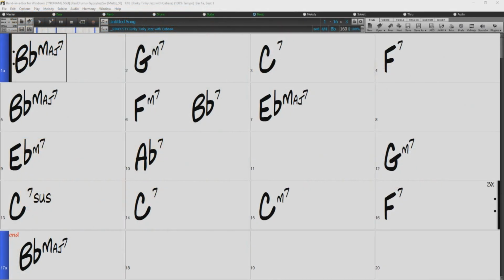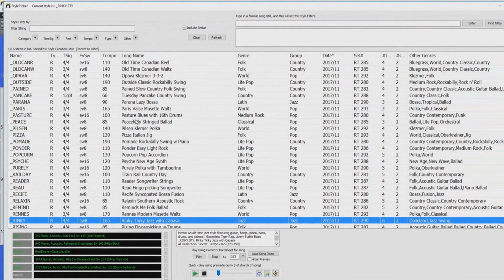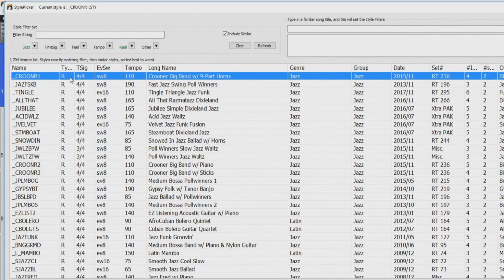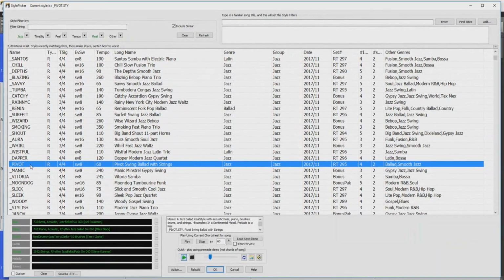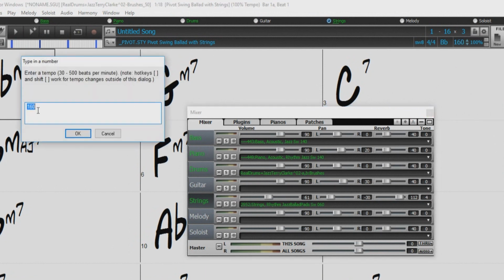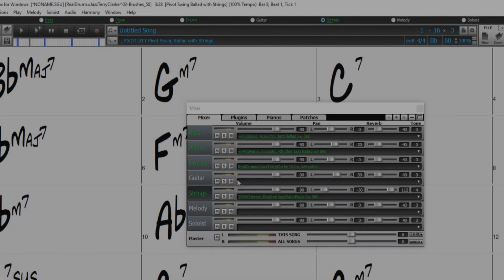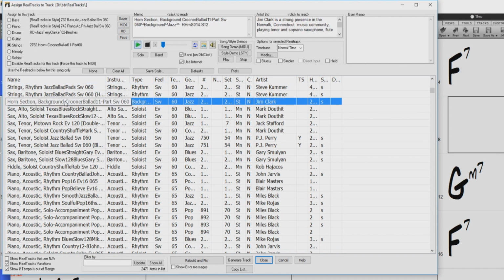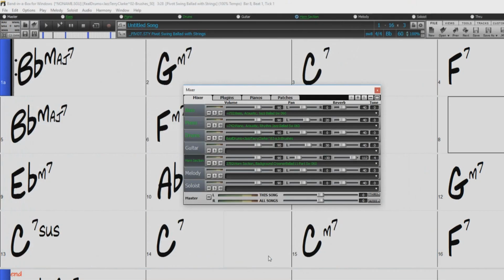Band-in-a-Box® for Windows® - Adding RealTracks to Your Song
In this video we go over how to add RealTracks to your song as a group or individually within Band-in-a-Box.